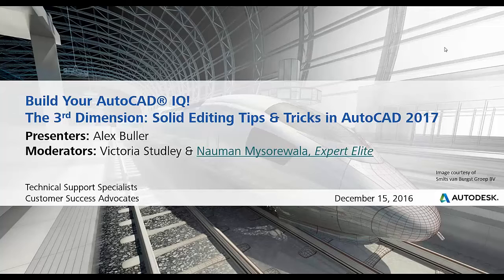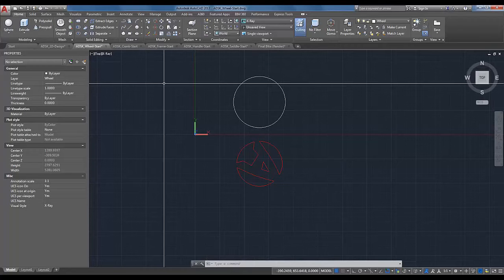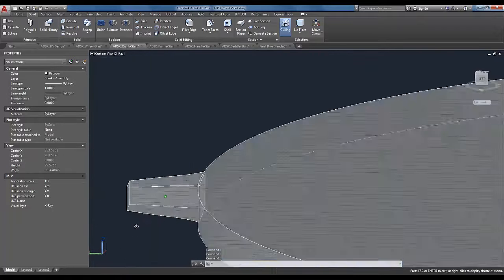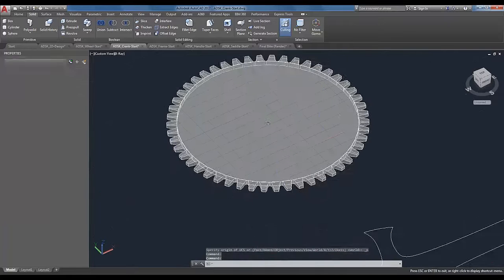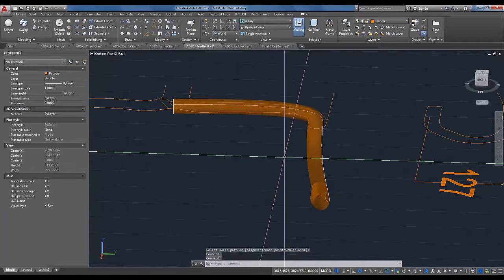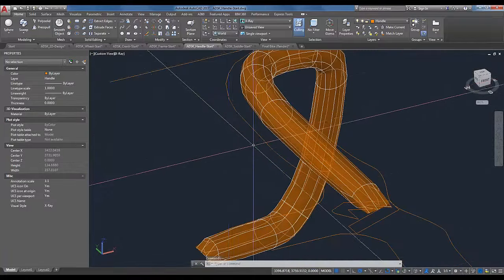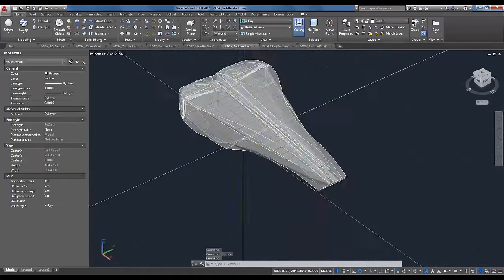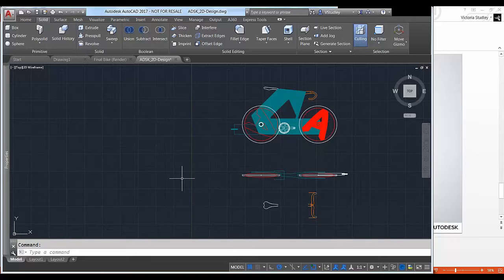The 3rd Dimension: Solid Editing Tips & Tricks in AutoCAD 2017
In this Build Your AutoCAD IQ! Webinar, we’ll learn about key editing tools for solid modeling in AutoCAD. We'll discuss union, subtract, slice, and many more solid editing tools.